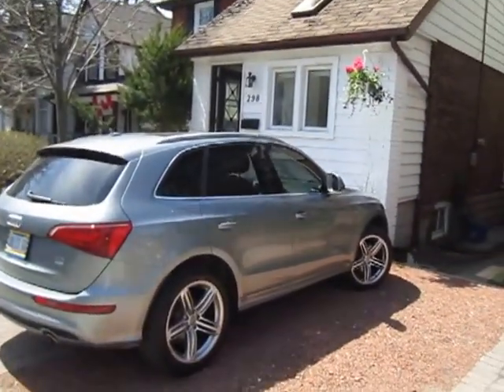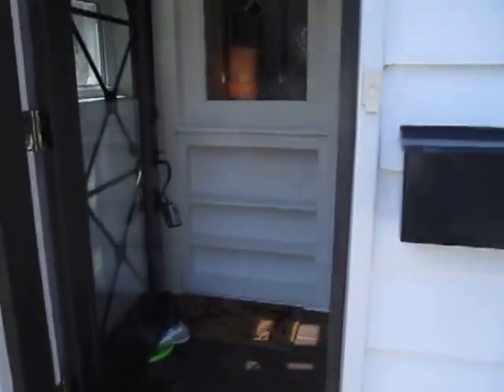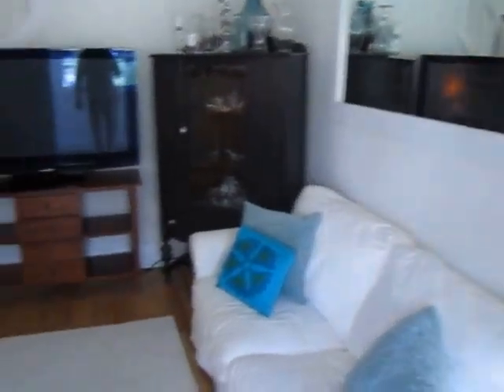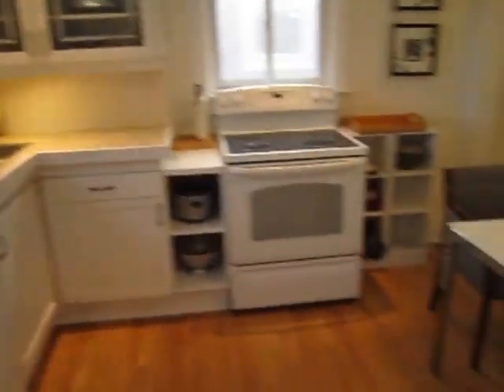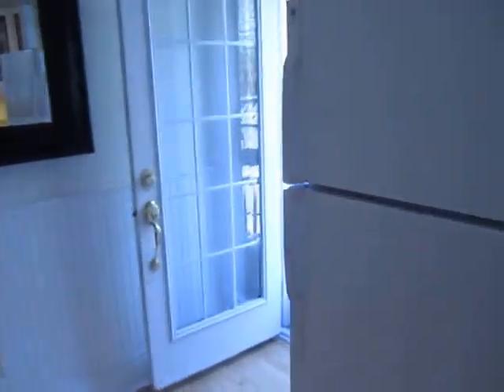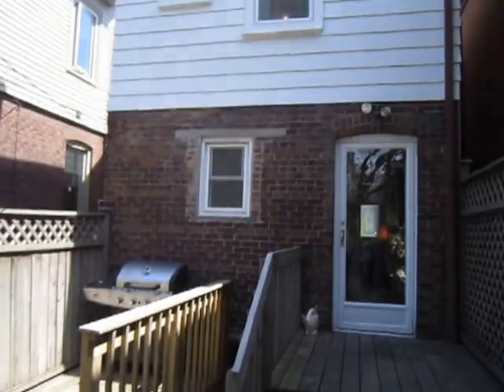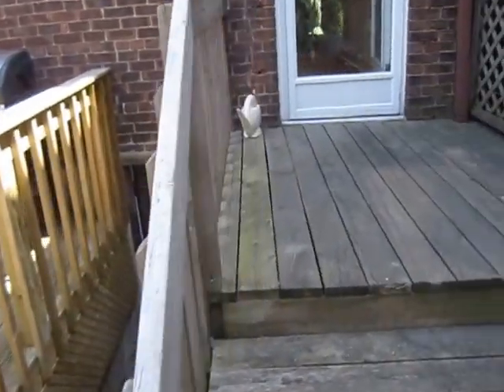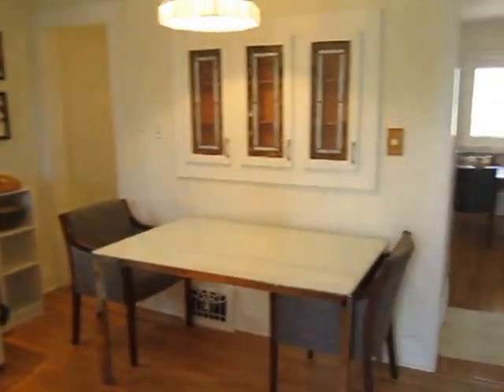298 Lee Ave, Beach Toronto Real Estate For Sale Julie Kinnear Team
Prime Beach Street & Opportunity! Very appealing updated home in fabulous location in one of Toronto's most popular family friendly neighbourhoods. Attractive Cape Cod style 2 storey DETACHED 2+1 bedroom with legal front pad parking! Light, bright, and airy with many upgrades and full of true beach character! Ready to move right in!

Presented by:  The Julie Kinnear Team

Royal LePage Real Estate Svcs. Ltd.

Top 1% in Canada for Royal Lepage Real Estate